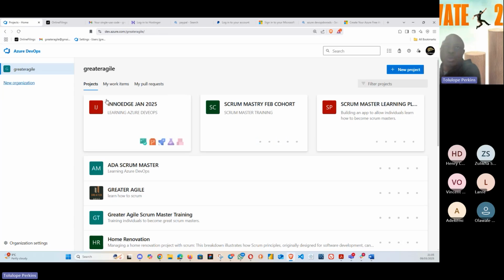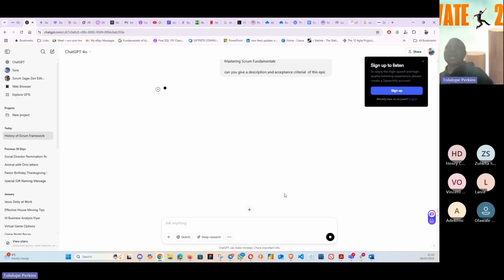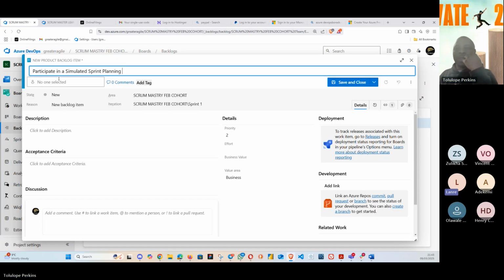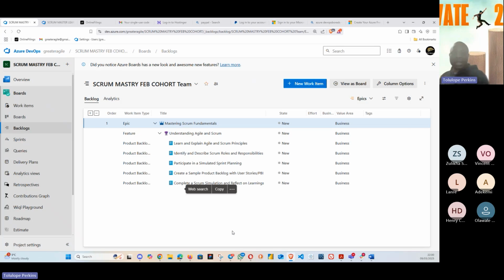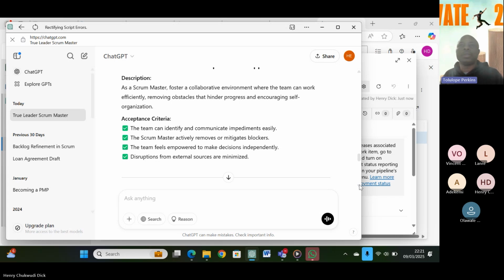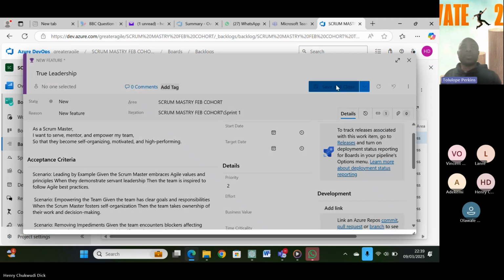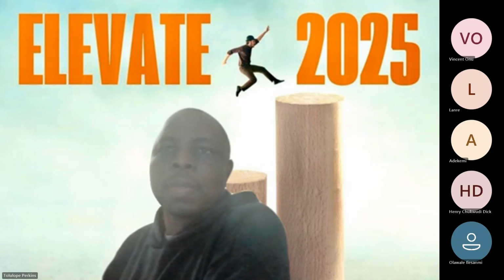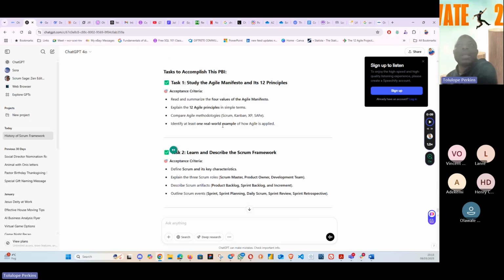Getting Started with Azure Boards (Part 2) | Scrum Master Tools Training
Continue your hands-on walkthrough of Azure Boards with more advanced features.
👉 Explore backlog management, sprint planning, and team configurations.
🎓 Part of Rockitech’s practical Scrum Master training.